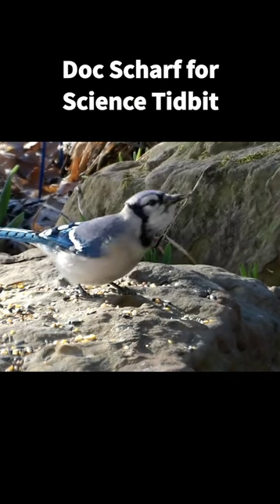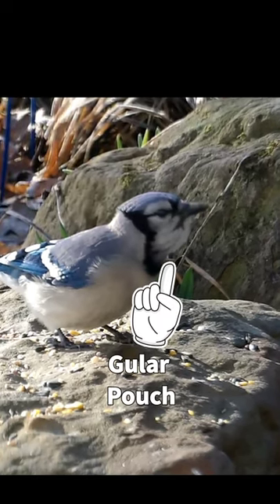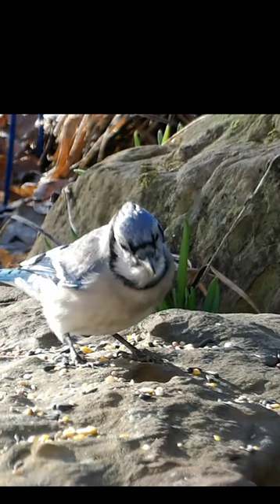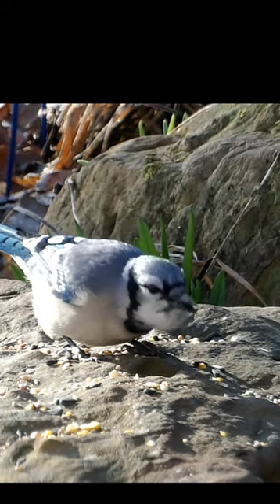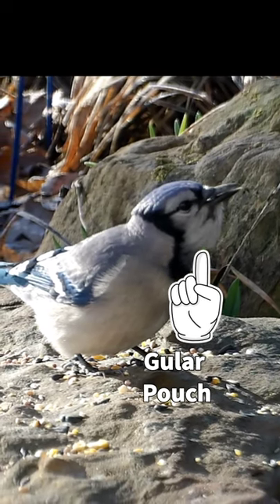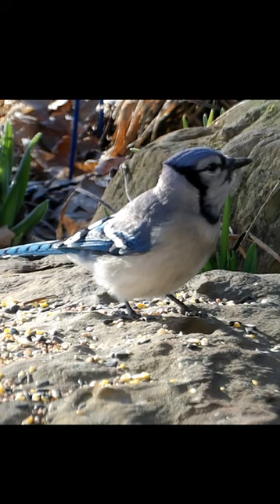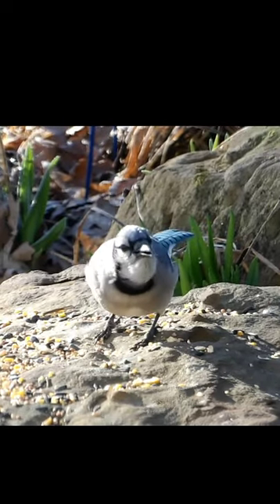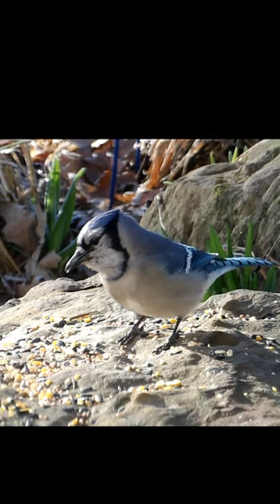The Gular Pouch: The Tote Bag of the Blue Jay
The Gular Pouch of the Blue Jay is a temporary storage area in order for the bird to transport its contents. Food might later be made available to the young or stored in and around the Jays territory.